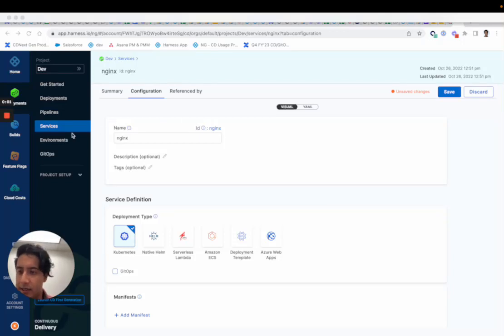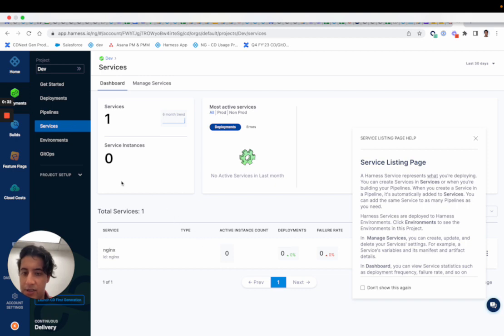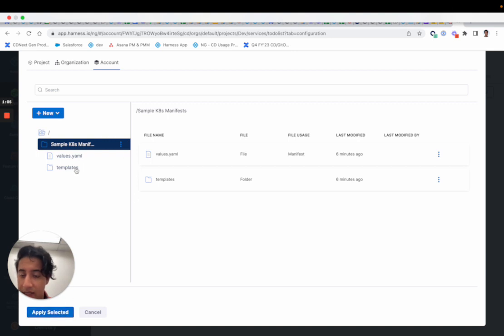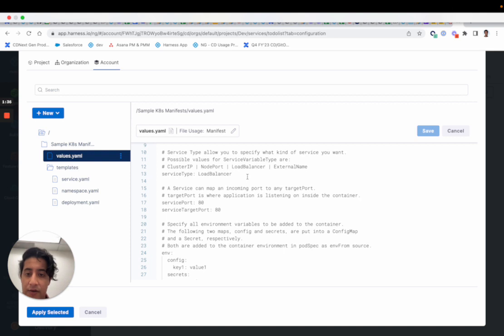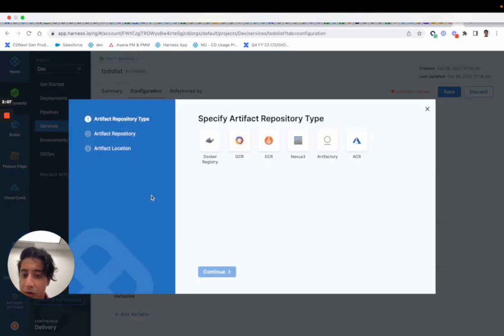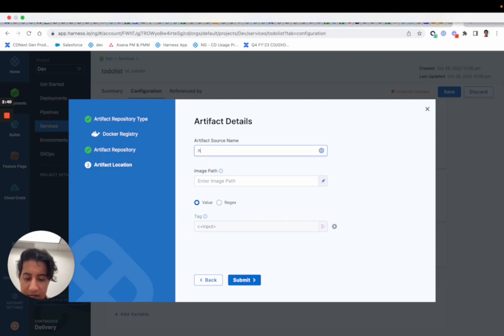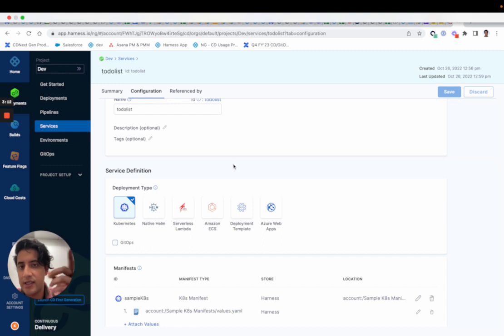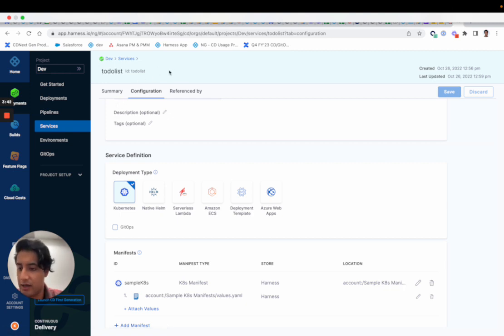Out of the Box Kubernetes Manifests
Harness CD Next Gen offers out of the box Kubernetes sample manifests to get started with Harness CD!